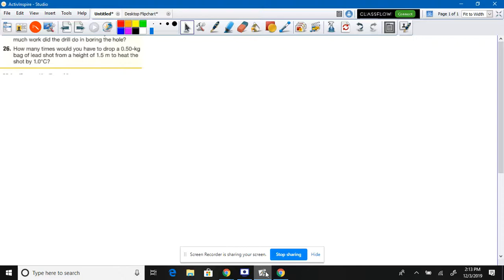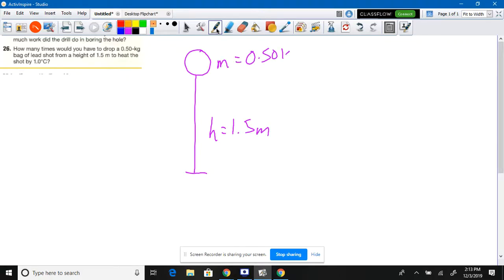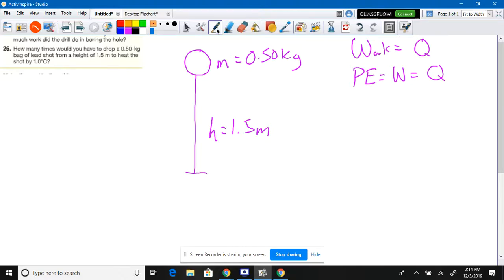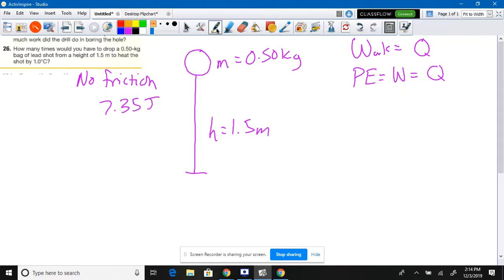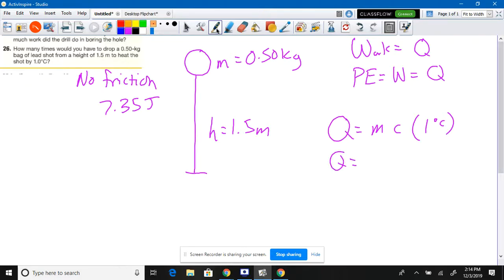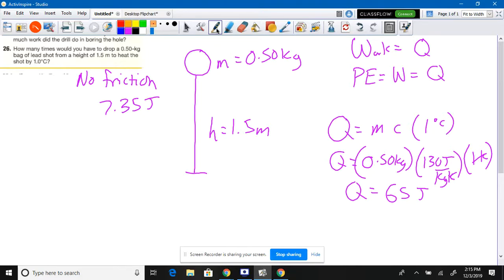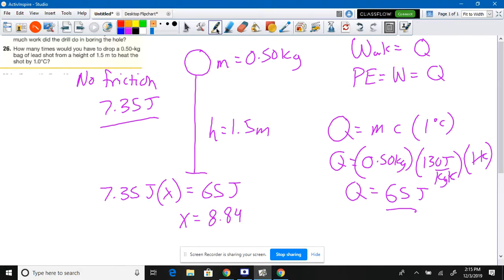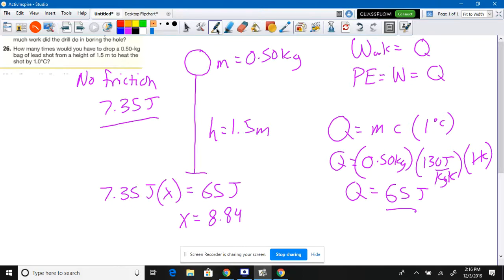Using Potential Energy to Calculate temp change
How many times do you have to drop a ball to get it to raise temperature?